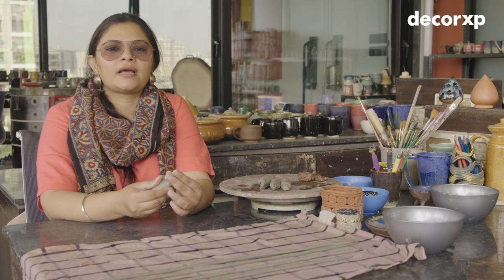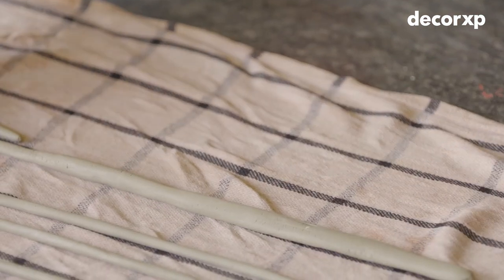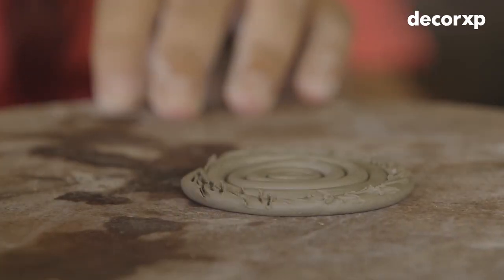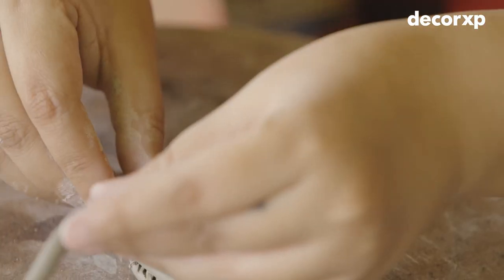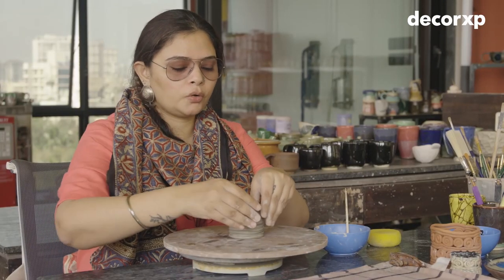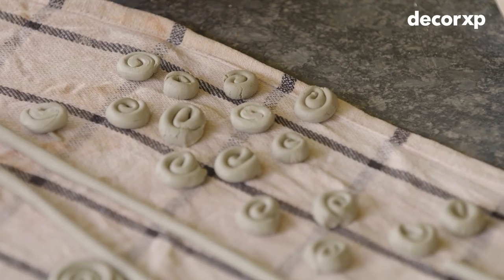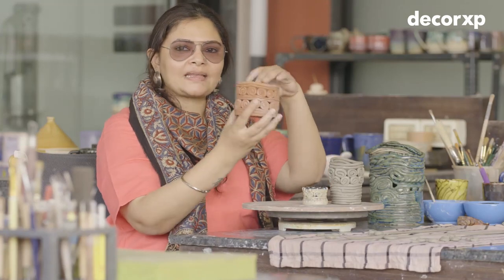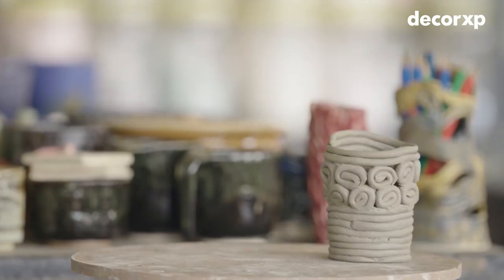DIY Coiled Pot | Decorxp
We all loved playing with clay in our childhood! Here's something that will take you back to those good old days!

These beautiful coiled pots are DIY masterpieces we all should try!

Creative Director : Kamakhya Narayan Singh
Director: Anand Ganpat Jadhav
Editor: Jasmeet Singh Ajjan
DOP: Abhishek Srivastav, Tamjid Ahmed
Camera Assistant: Rahul Singh
Coordinator: Farkhunda Shaikh
Production: Aakash Mishra